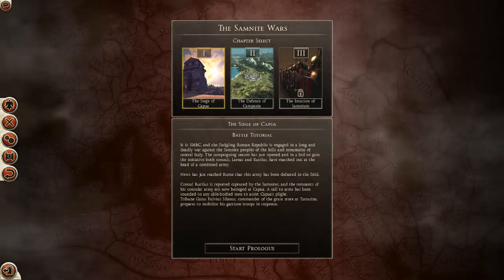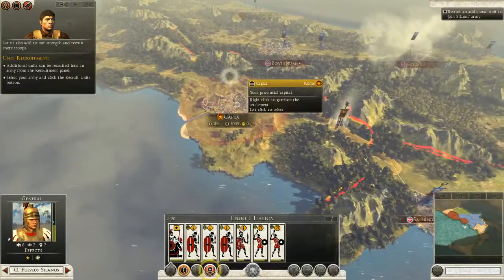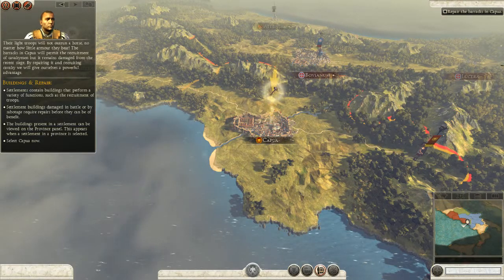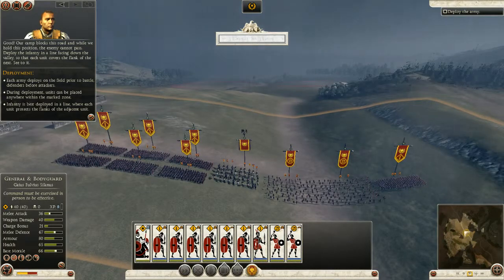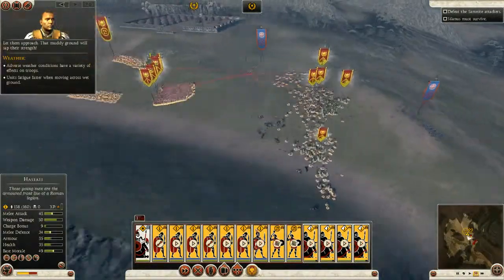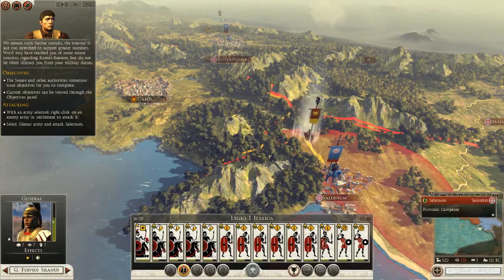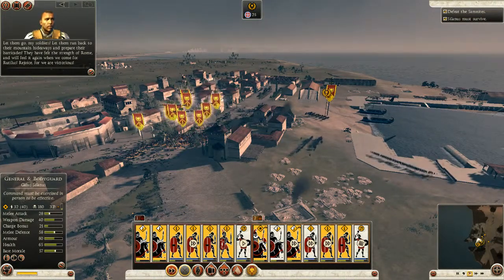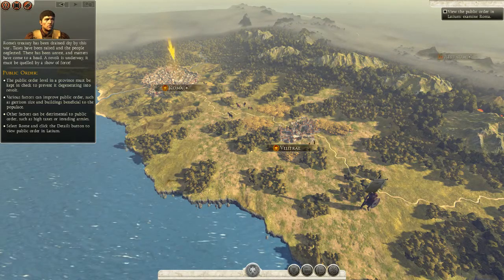Let's Play Total War: Rome II Part 2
Let's Play Total War: Rome II campaign with commentary in English.